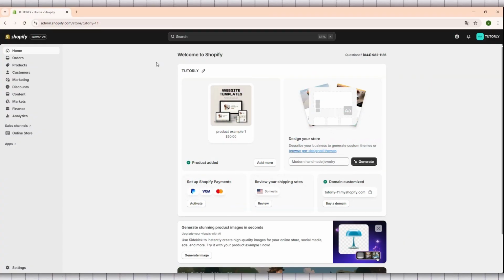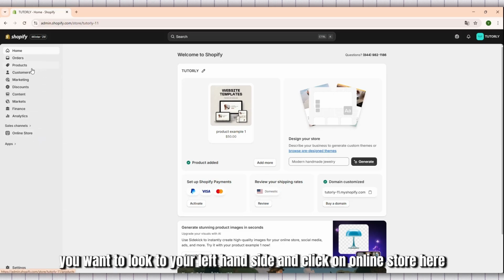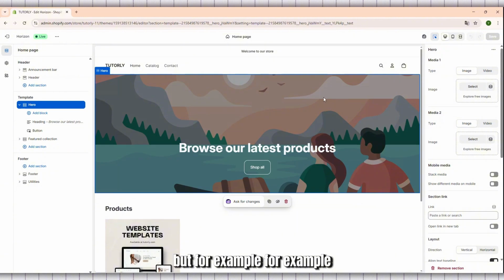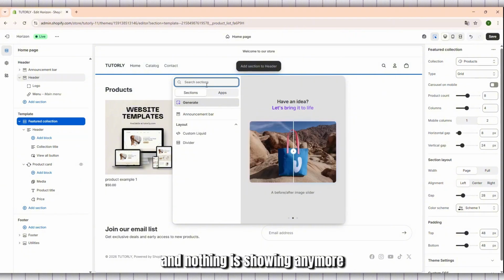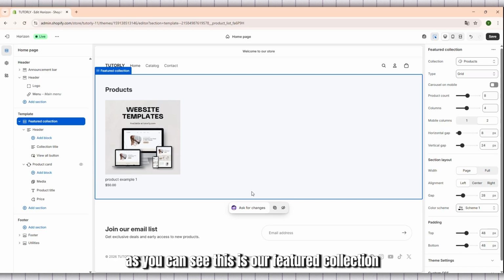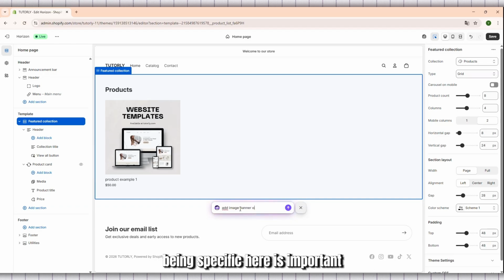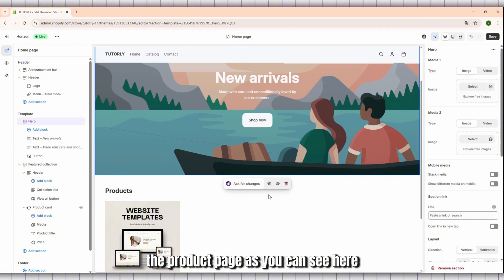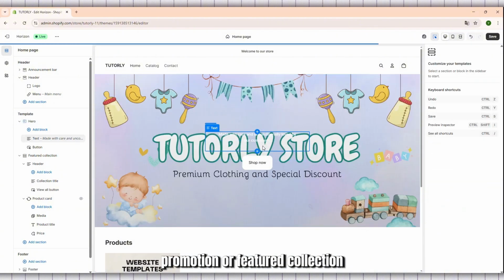How to Add an Image Banner in Shopify (2026 Guide)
Learn how to add a Shopify image banner in seconds with this 2026 edition tutorial. Adding an image banner to your Shopify store can enhance its visual appeal and help drive sales. In this video, we will guide you through a step-by-step process to create and add a stunning image banner to your Shopify store quickly and easily. Whether you're a beginner or an experienced Shopify user, this tutorial is perfect for you. By the end of this video, you'll have a beautiful image banner that will take your store to the next level. So, watch until the end and follow the simple instructions to add a professional-looking image banner to your Shopify store in no time.